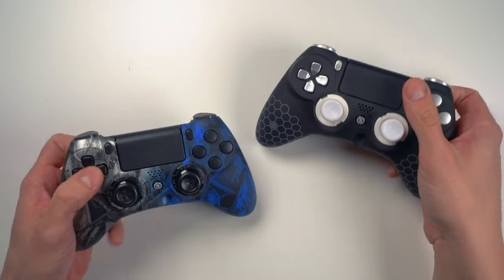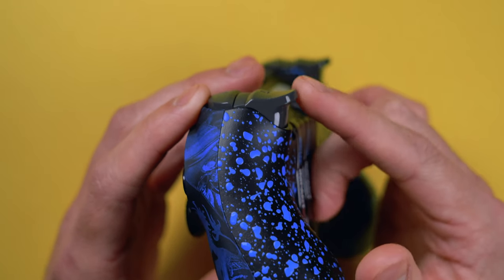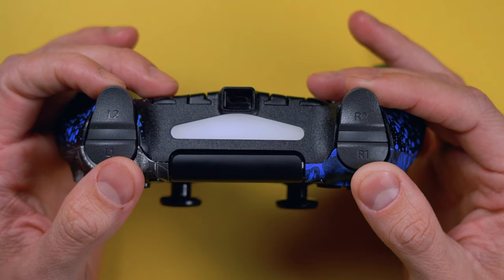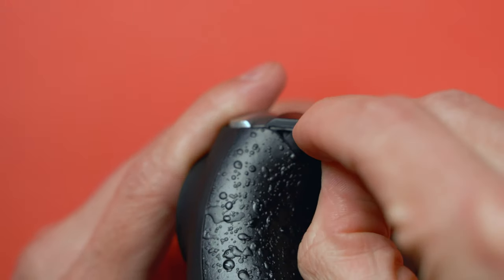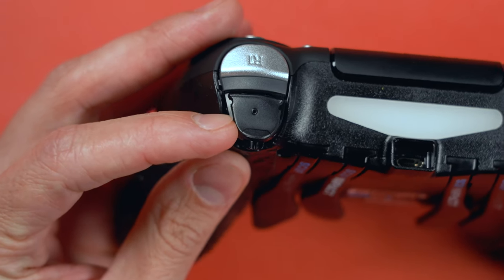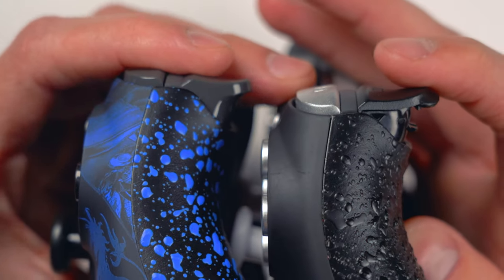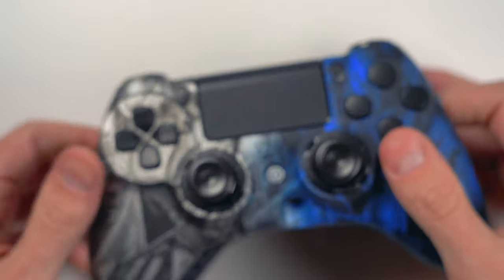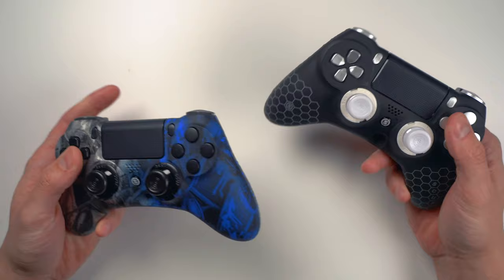Scuf Impact Pro Gaming Controller - Digital Triggers vs. Adjustable Hair Triggers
In this video I compare and contrast the differences between the build to order digital triggers and adjustable hair triggers on the Scuf Impact Pro Gaming controller. Full review ▶︎